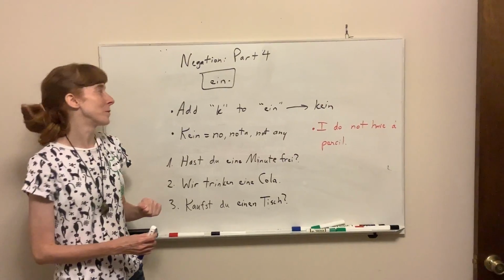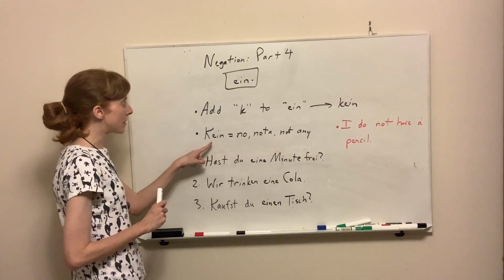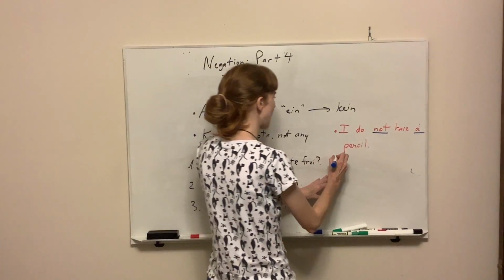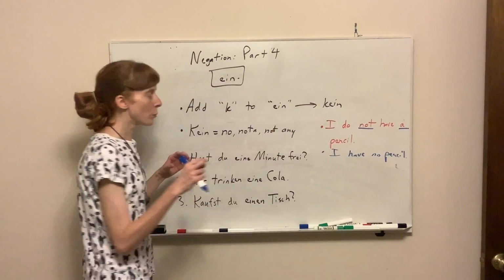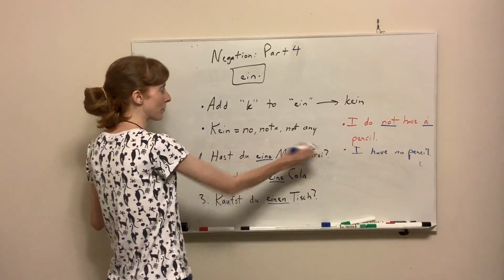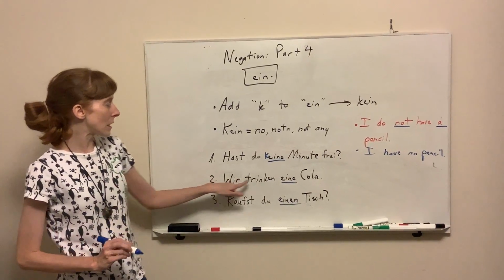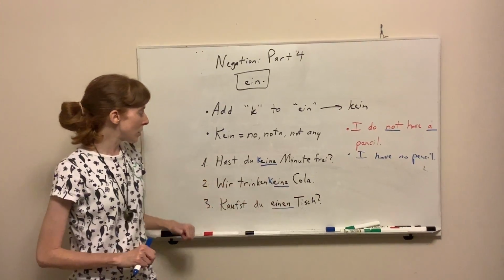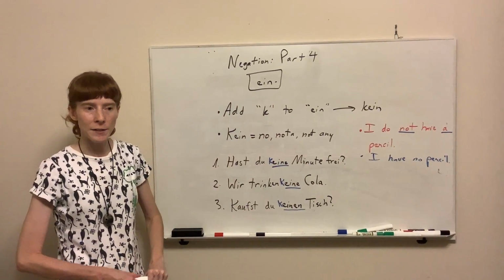Negation: Part 4